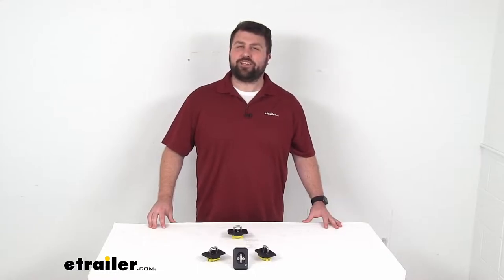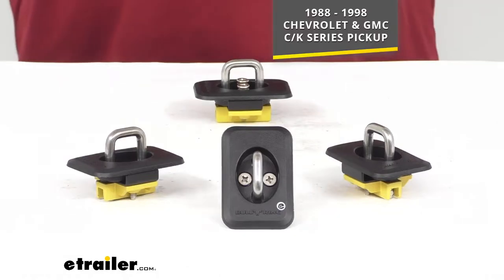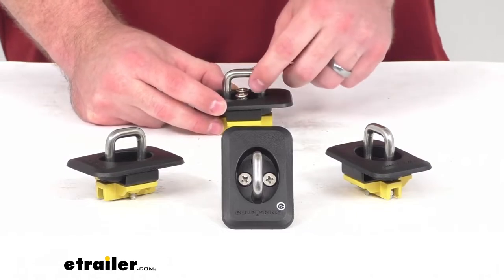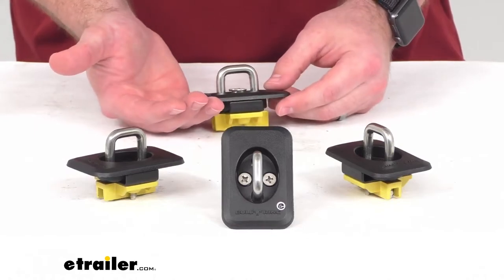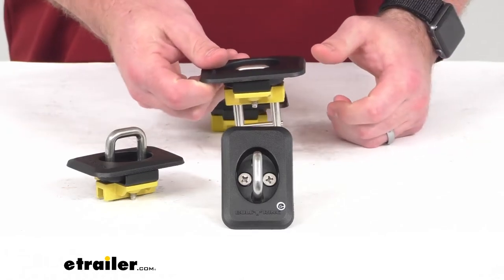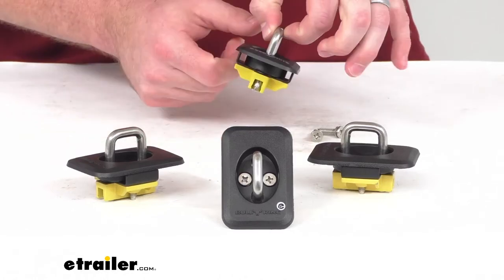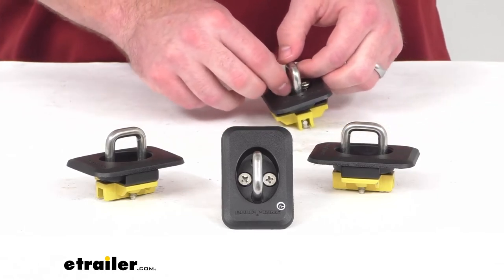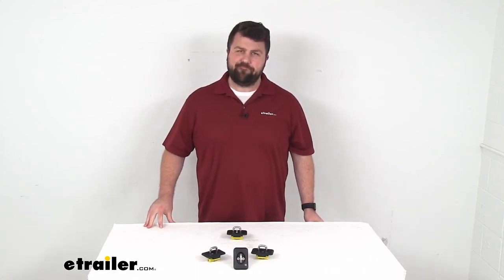etrailer | BullRing Stake Pocket D-Rings: The Breakdown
Hi there, I'm Michael with etrailer.com. Today, we're gonna take a quick look at this set of bull ring retractable truck bed stake pocket tie down anchors. These are heavy duty anchors that will attach to your truck bed's stake pockets and provide a tie down point to secure your load. These are designed specifically to work with your 1988 through 1998 Chevrolet and GMC C/K series pickups. So these are going to be very easy to reach, being that they're in your truck bed stake pockets. So they're gonna be much easier for you to get connected to than the factory anchor points inside your truck's bed.

They do have these durable stainless steel rings that will work with your S hooks or J hooks to make a nice secure connection there. These do have a weight capacity of 1,000 pounds, so they will provide that nice secure connection for you to tie your load down to. Because these are a stainless steel construction, they are going to resist rust and corrosion, and then our nylon lower body is going to help reduce sound. And as you can see, when it's sitting down in your stake pocket, this top portion is going to sit just above the rail caps of not quite a flush finish, but not much higher than your rail cap. The retractable design is going to allow you to easily snap the rings down for a out of sight retracted look, and then when you're ready for use, they can snap up in place so it's easier for you to get your S hooks and J hooks put in place.

And then you can just lower them down again when you're done with them. It's very easy to get these installed. All you have to do is remove the screws that attach the top bracket with the lower bracket. And that's going to give you some more room to naggle there so you can get this lowered into your stake pocket, kind of angling it down. And then once it's inside, we've got these side plates here that are gonna kind of act as an anchor.

So we'll pull up on that ring, and that's going to lift the whole system up so that it catches on your truck's sheet metal. So it has a nice solid connection there, and then once you pull it up, just reinstall those screws, and you'll have a nice firm connection to your truck. You are going to get four of these anchors with this set. So we'll give you four solid tie-down locations that are easy to reach so that you can get your load secured to your truck.

But I really think these are gonna gonna be a really nice addition to your truck, giving you that easy access to a nice solid, secure tie down point. And that completes our look for today.